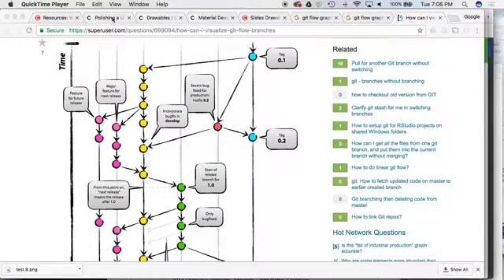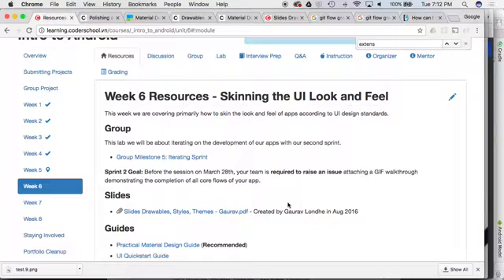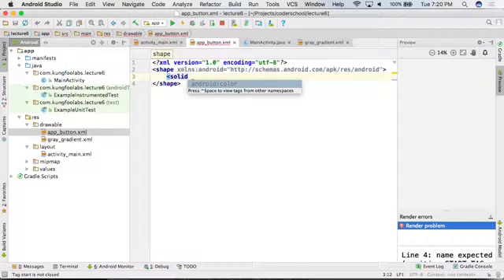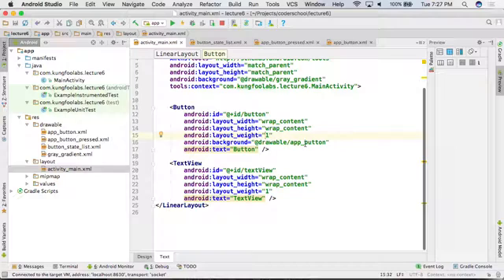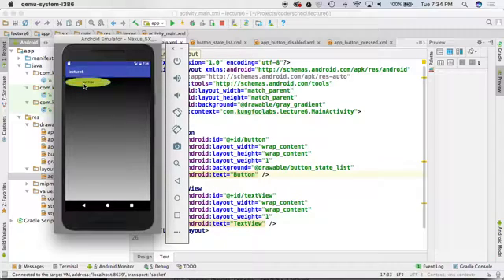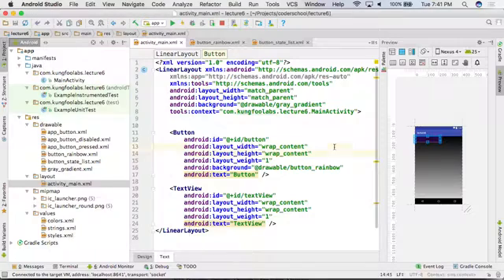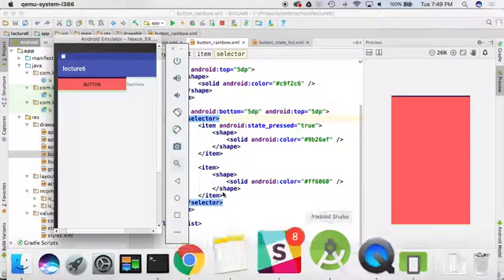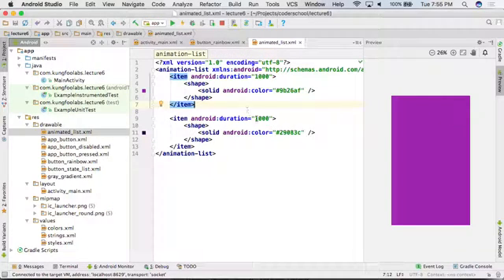Lecture 06 - Part 01 - Android Drawables